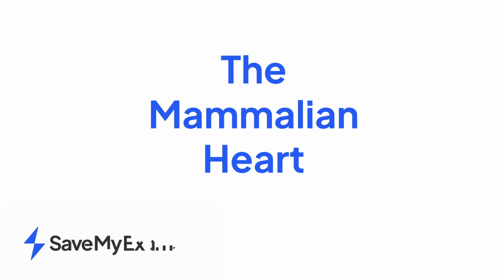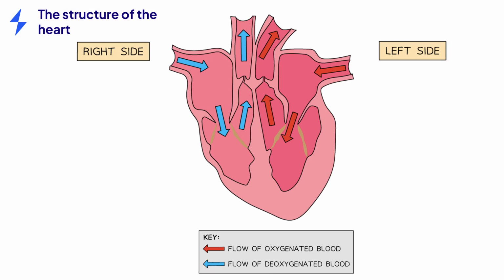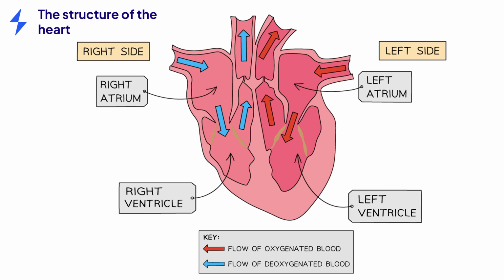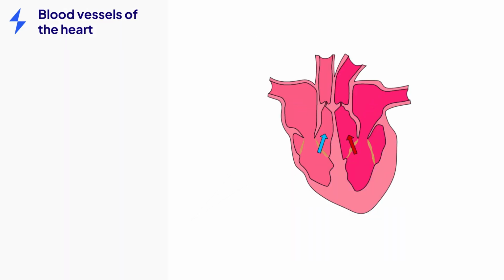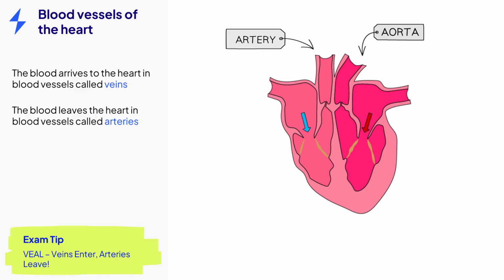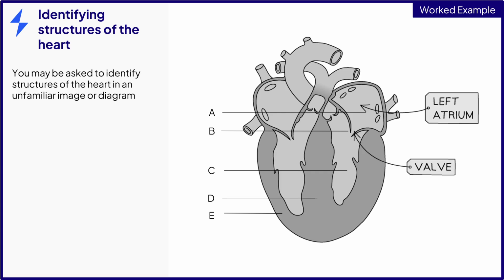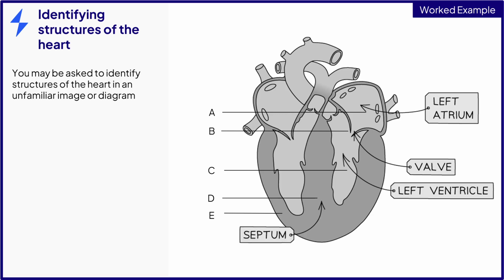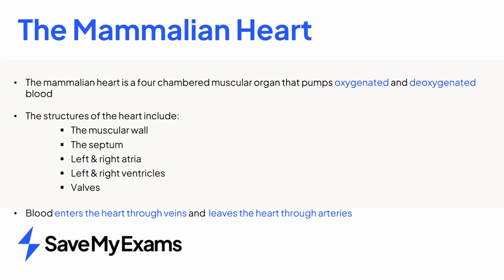The Heart - IGCSE/GCSE Biology Revision (Including Worked Examples!)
Understanding the heart in GCSE and IGCSE Biology - its structure and function - is essential for answering circulation and transport system exam questions confidently.

In this video, we explain the heart clearly and simply, covering everything you need to know for your Biology exams.

You’ll learn:
The structure of the heart
How blood moves through the heart
The roles of the atria, ventricles and valves
The difference between oxygenated and deoxygenated blood

Whether you’re revising for mocks, homework or final exams, this video will help you strengthen your understanding of the circulatory system and improve your confidence with Biology exam questions.